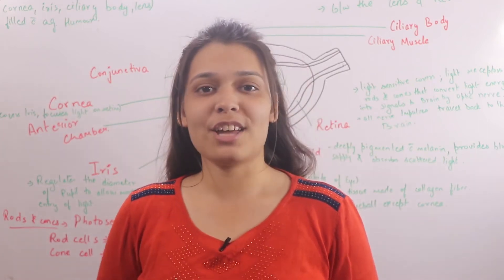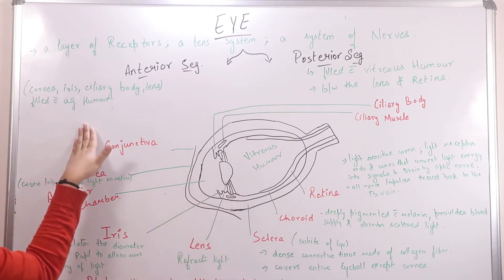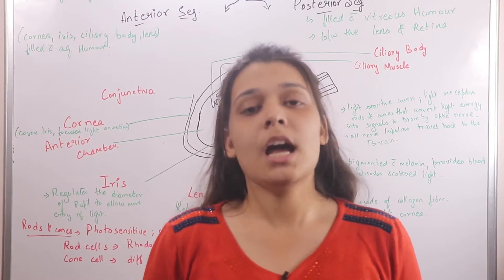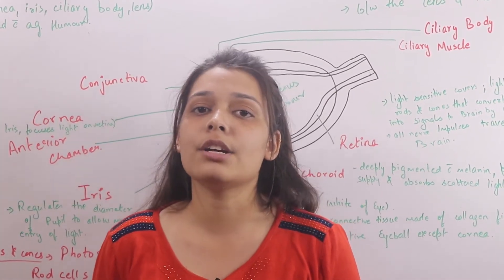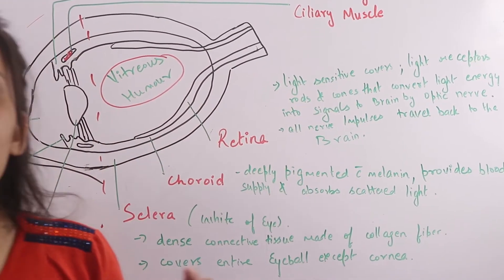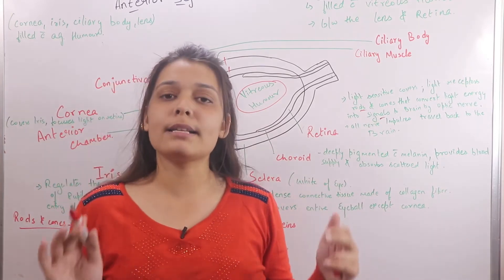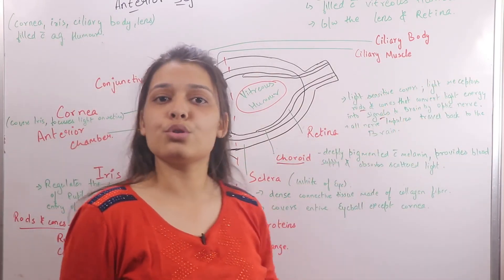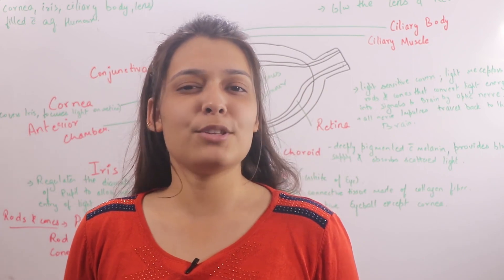The Human Eye | Anatomy of Human Eye | Structure of Human Eye | GYT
Hello guys you all are welcomed on my channel Grow Your Talent, today's topic is The Human Eye |

Lecture Given By - RACHAEL MORRIS

he human eye is an organ which reacts to  light and pressure. As a sense organ, the  mammalian eye allows vision. A Normal Eye  looks like,
3. Parts of Human Eye  The front part of the Eye includes:  Iris: the colored part.  Cornea: a clear dome over the iris.  Pupil: the black circular opening in the iris that  lets light in.  Sclera: the white of your eye.
4. Eye Anatomy
5. Iris IRIS (colored part) Colored part of eye Controls light entering Function: Controls the amount of light  entering the eye
6. Cornea CORNEA (clear lens in front of eye) transparent covering of the front of the eye Allows for the passage of light into the eye and functions as a fixed lens. Function: Allows for the passage of light into the eye and it also focuses the light.
7. Pupil PUPIL (black hole) black hole in iris where light enters Function: Pupil size is controlled by iris muscles
8. Pupil Expansion When the eye needs more light to enter (when it is dark), the pupils get larger; allowing more light to enter the eye
9. Pupil Contraction When the eye needs less light to enter (when it is very bright), the pupils get smaller; allowing less light to enter the eye.
10. Sclera SCLERA – a tough white skin (made of tissue) that covers all of the eyeball except the cornea. Function: Supports eyeball and provides attachment for muscles
11. Retina Internal membrane Contains light-receptive cells (rods and cones) Converts light to electrical signals Function: Converts light waves to electrical signals
12. Optic Nerve OPTIC NERVE Transmits electrical impulses from retina to the brain Creates blind spot Brain takes inverted image and flips it so we can see Function: Transmits electrical signals from retina to the brain

The Human Eye | Anatomy of Human Eye | Structure of human eye | Function of human eye | GYT |